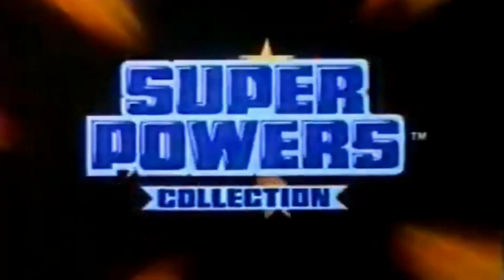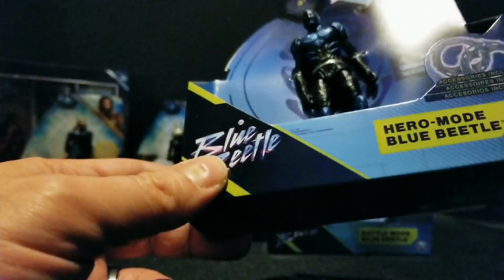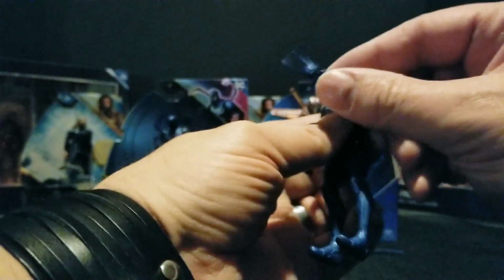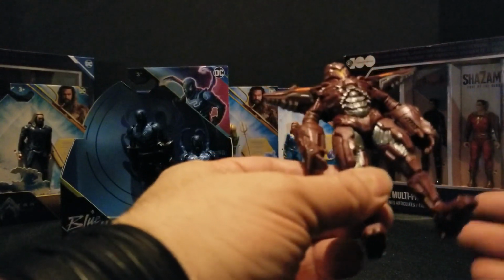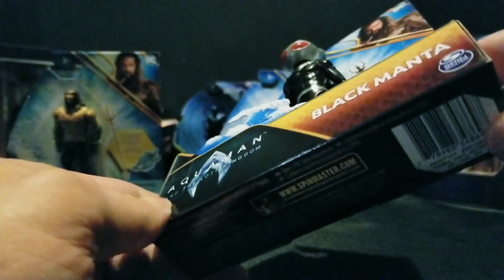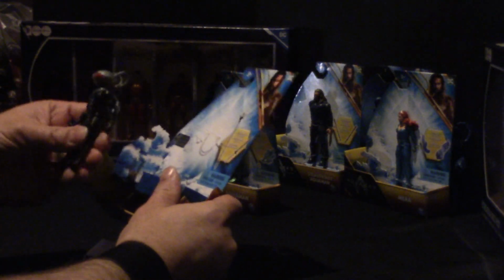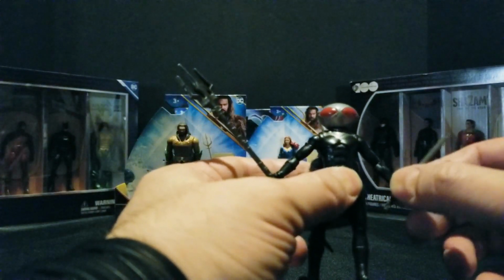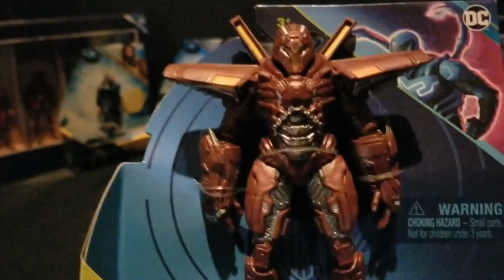Aquaman and Blue Beetle action figures from Spin Master!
Armor up and let's dive on in as we take a look at the movie-based Aquaman and Blue Beetle action figures from Spin Master's 1:18th scale line! Plus, we have a few bonus figures to check out, as well!